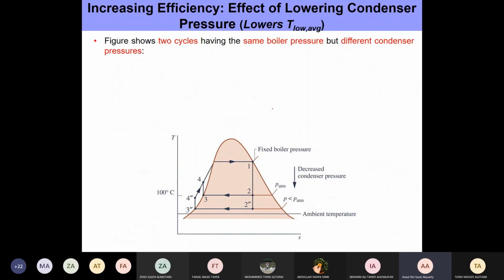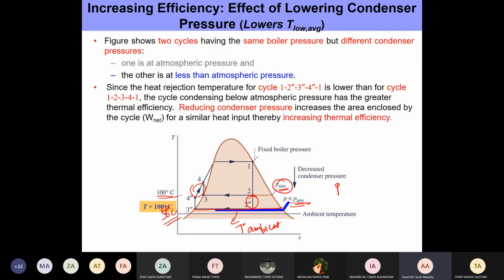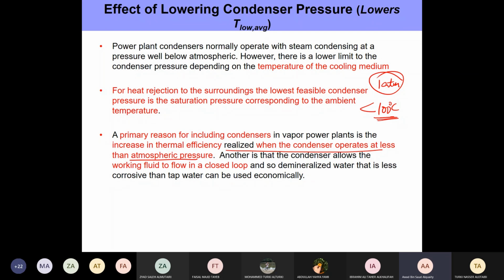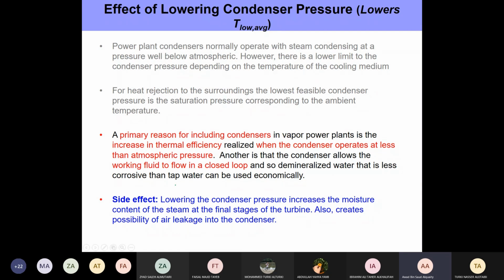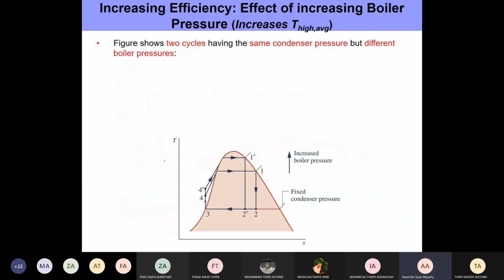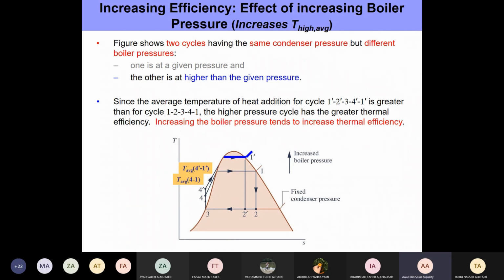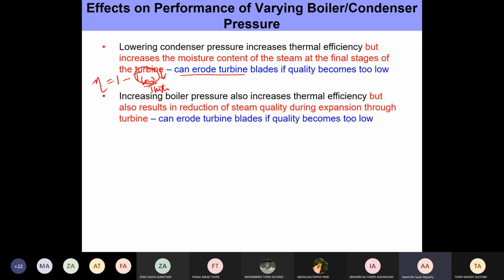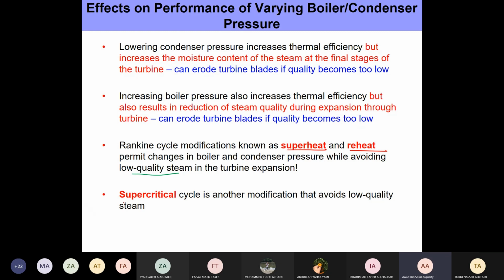Routes for increasing efficiency of Rankine Cycle